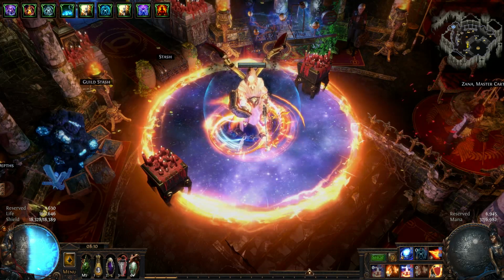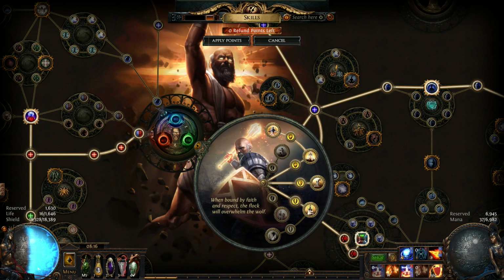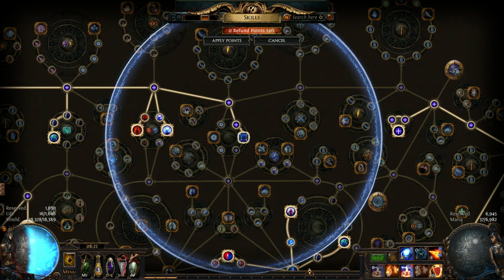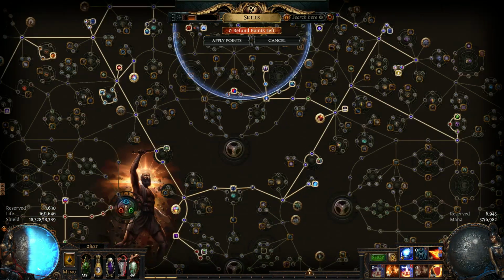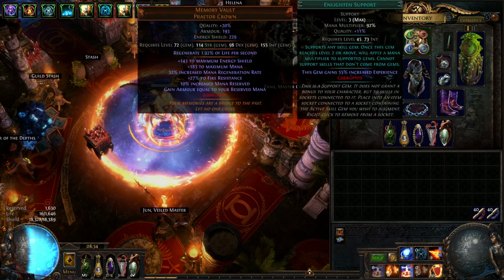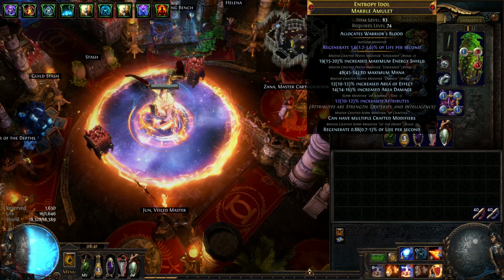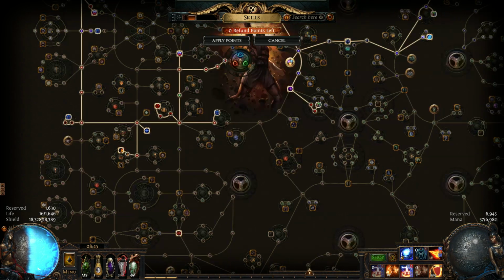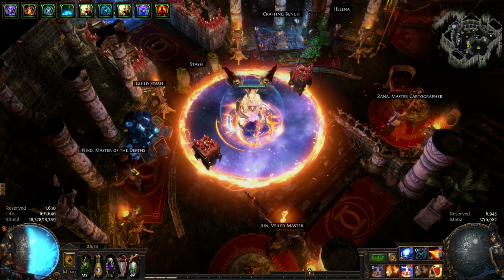Path Of Exile - IMMUNE Low Life Righteous Fire Full Build Guide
Path Of Exile Low Life Righteous Fire Guardian Full Build Guide.
Finally i present you the most min-maxed LLRF build in the entire PoE universe, it's Fast, it's powerful and most importantly it's cheap Compared to it's previous Versions.